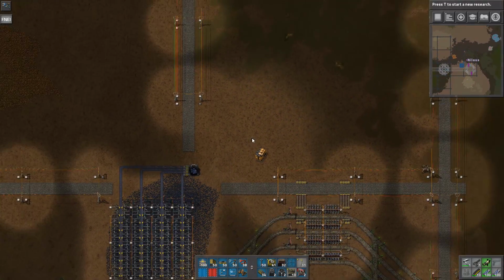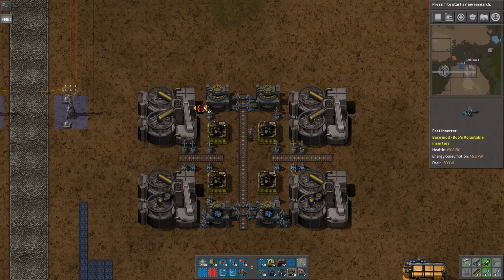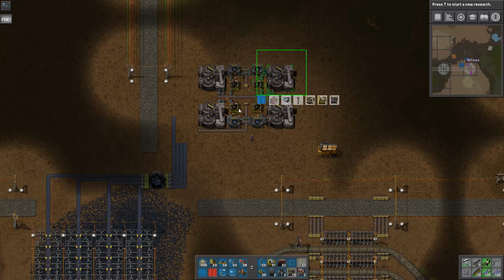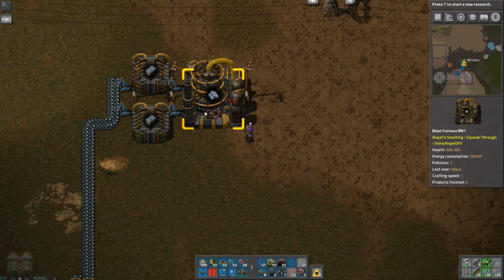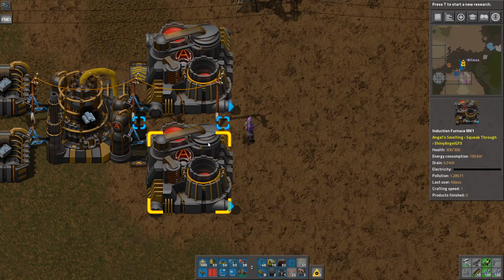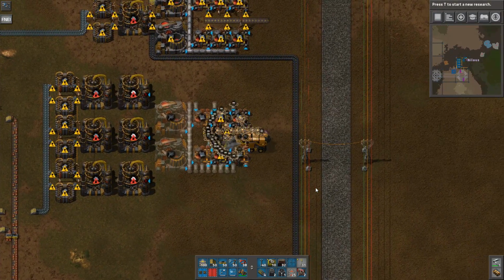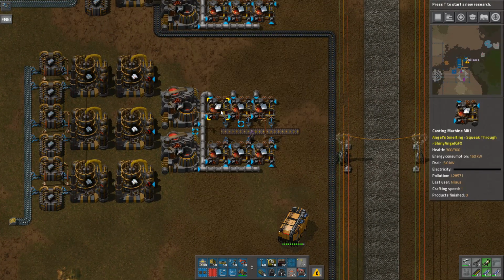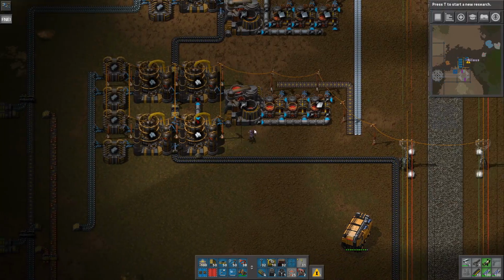Factorio 0.16 - Angels Mods Tutorial Lets Play #11 ANGELS BASIC SMELTING